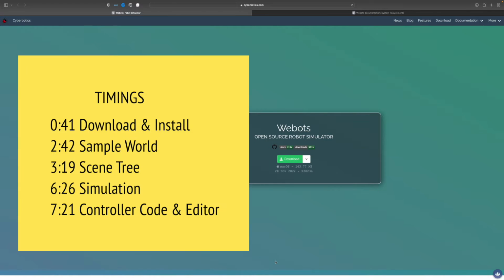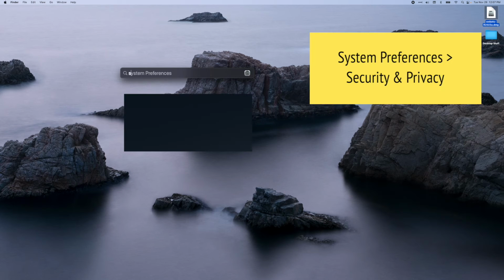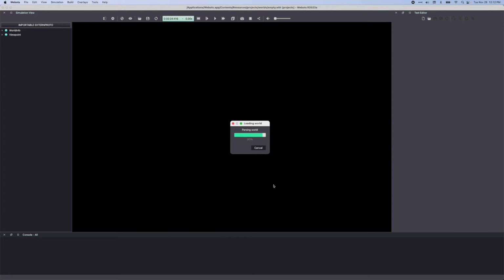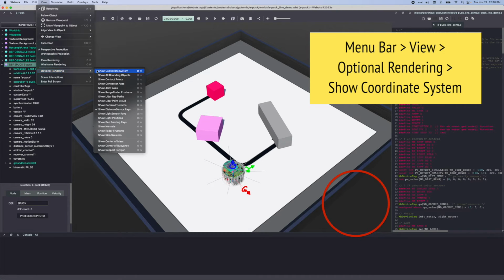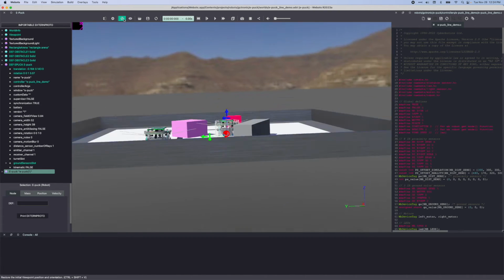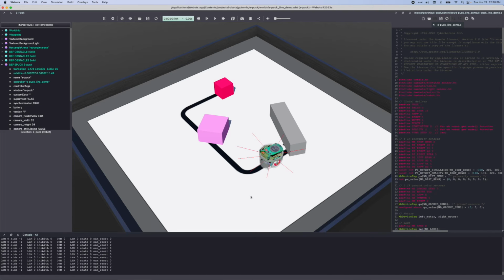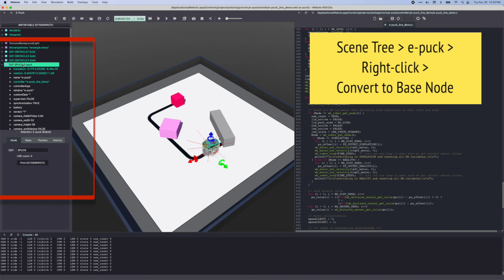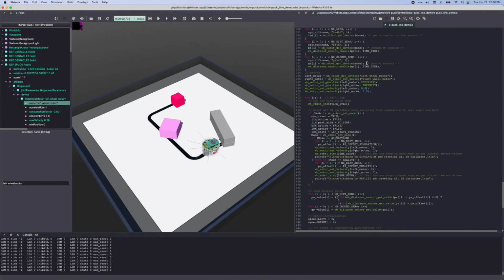Get started with Robotics using Webots 2023 // Download, Install and run your a simulation in 10 min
How to install Webots 2023 on mac. We will also go over the basics of Webots - scene tree, console and controller code. We will run a simulation to get familiar with all the functionality of Webots 2023 version.

🕑 TIMINGS

0:00 Intro
0:41 Download Webots
1:30 Install Webots on mac
2:42 Sample Webots World
3:19 Webots Scene Tree
4:27 Coordinate Systems
4:49 Webots Console
6:26 Run a Webots Simulation
7:21 Webots Controller Code and Editor
10:11 Outro

NEXT TUTORIAL
Obstacle Avoidance Robot Using IR Sensor in Webots | Webots Tutorial 2 | Webots 2023 in Python

👩🏾‍💻 USEFUL RESOURCES

🤖 ABOUT ME

Hi, I am Kajal. A Robotics Engineer and a business owner. I created this space to help student and young professional build a career in Robotics.

🤟🏽 CREDITS
Webots Documentation & Community